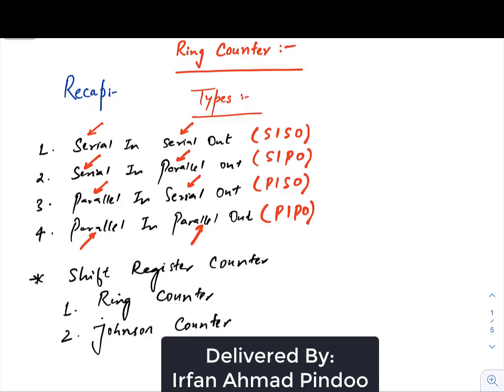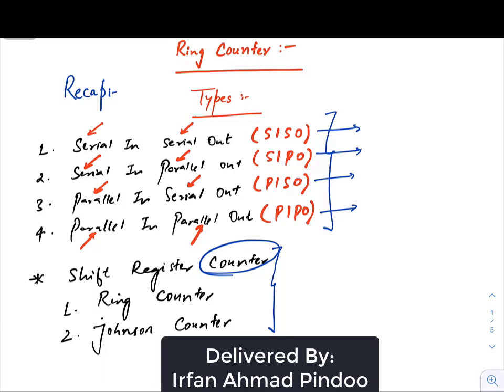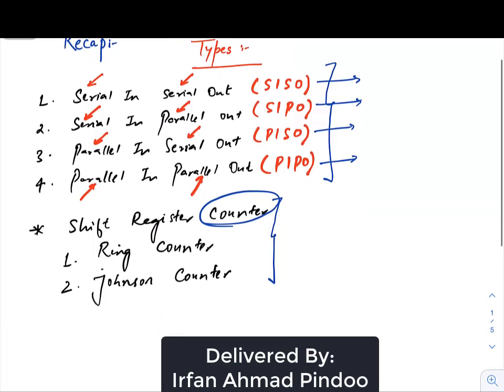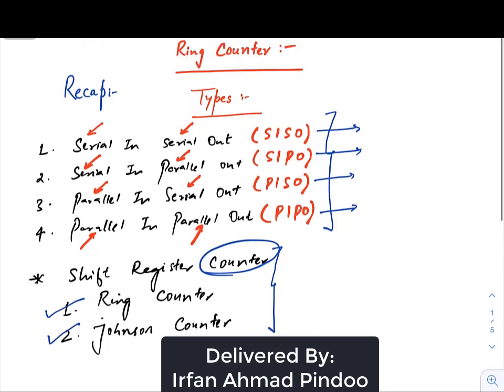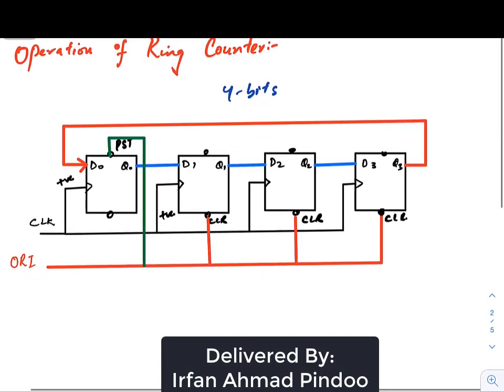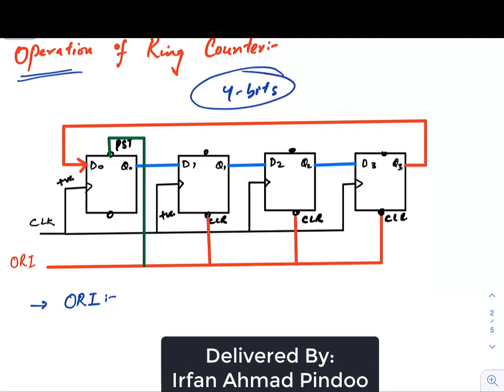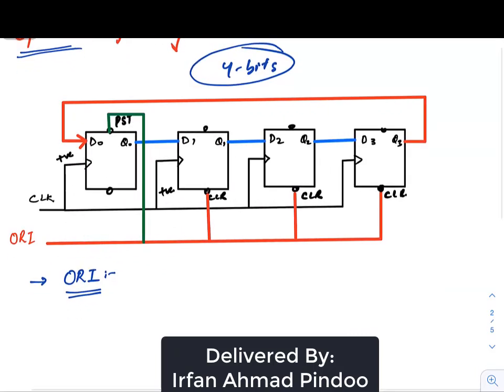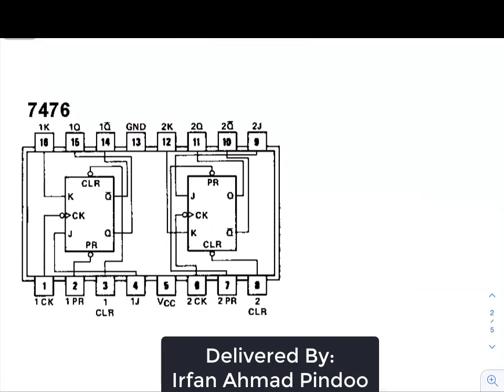RING COUNTER (Shift Register Counter) and its Applications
In this video, Ring counter has been explained in detail.